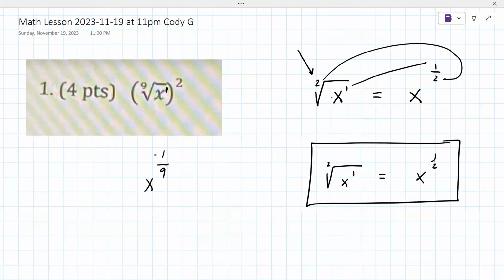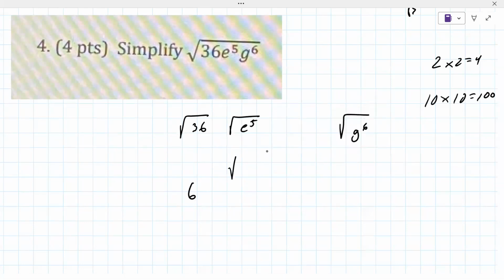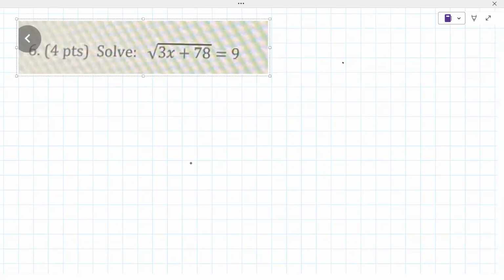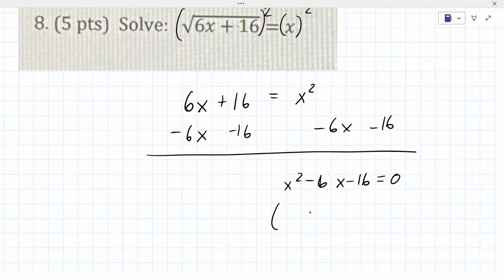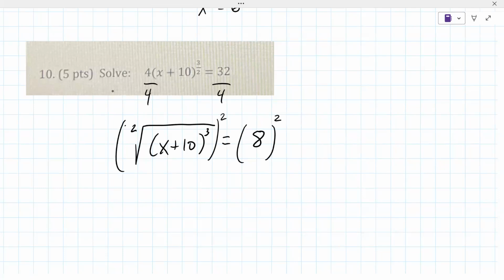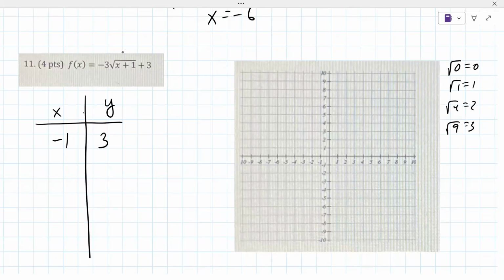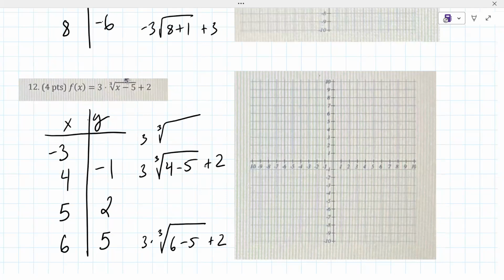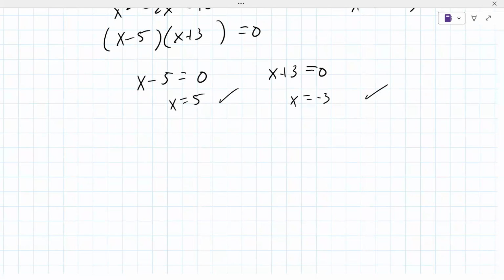High School Algebra 2 Lesson [2023-11-19 at 11pm MST Cody G]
This lesson covered topics in Algebra 2 including reducing and solving fractional exponent expressions as well as graphing from parent functions.